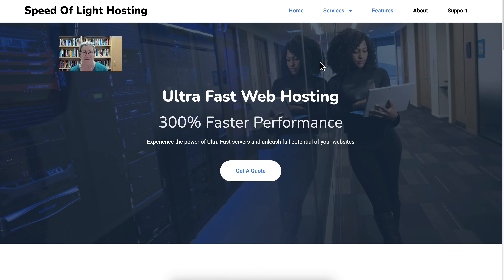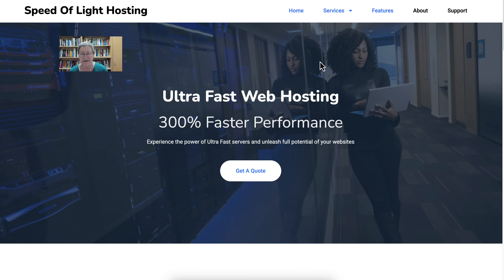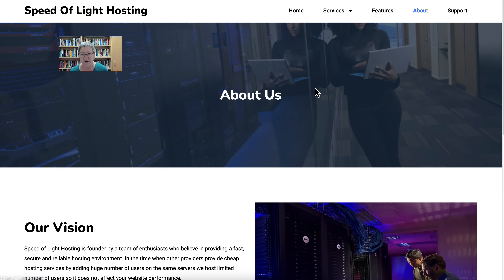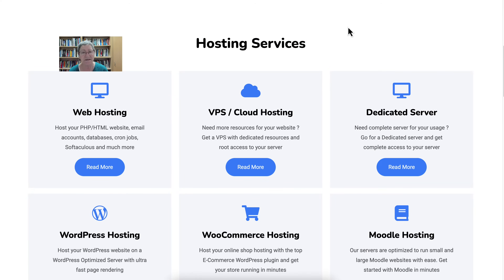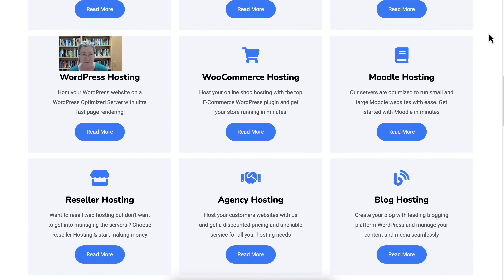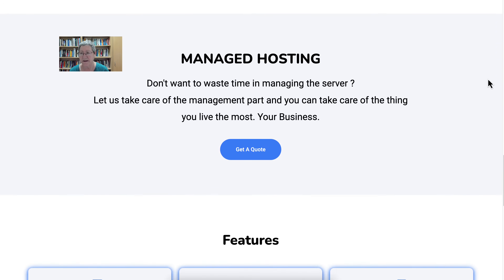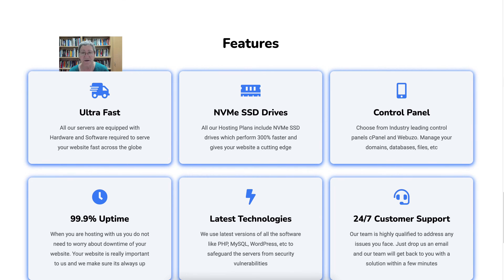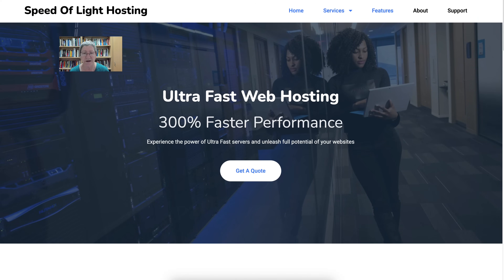Website Hosting for Moodle and Wordpress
Start teaching online on a Moodle site of your own for your school classes and/or for an online business. Having your own Moodle site is empowering. You do not have to answer to anyone and can create as many courses as you wish. I have had my own Moodle site since 2004. I will be happy to mentor you for free on your journey to having your very own Moodle site.

I finally had the courage to leave IBM Cloud after over 15 years because of Speed of Light (SOL). SOL now hosts 8 of my Moodle sites, one Wordpress and one other site on a VPS.  Speed of Light Hosting made the transition from IBM Cloud care free and easy. I highly recommend SOL for web hosting including Moodle and Wordpress because of the company's knowledge base, troubleshooting skills, caring attitude, and ongoing support

Today, instructors can integrate technology into their traditional classrooms by developing computer-based learning environments, so that students can interact with the content, each other, the outside world, and the instructor. Online social networks such as Facebook, Google Plus, LinkedIn, Twitter, and emerging tools such as Google Drive, Blogs, Mobile apps, virtual classrooms like GoBrunch and Spatial Cloud technology and course management systems such as Google Classroom and Moodle can facilitate the process of active learning and lifelong learning skills.

Take a look at the online conferences, workshops, and free online courses all year round The online courses include professional development courses on teaching with technology and Moodle. The courses run on Moodle for Teachers (M4T) free Moodle courses for teachers and administrators.  The events include two online conferences (Moodle MOOT and Connecting Online for Instruction and Learning) and a Moodle MOOC.  MoodleMOOT (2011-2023) takes place in August and Connecting Online (CO09-CO23) runs in February. The events are fully online using two virtual learning environments: Moodle and GoBrunch or Spatial

Moodle is a learning management system (LMS) that allows for asynchronous learning, while ZOOM or alternatives enable instructors to teach online in a synchronous learning environment. The live online professional development classes and events are recorded and published on Youtube, so that participants can view the live events repeatedly.